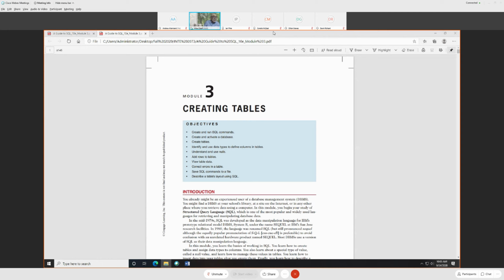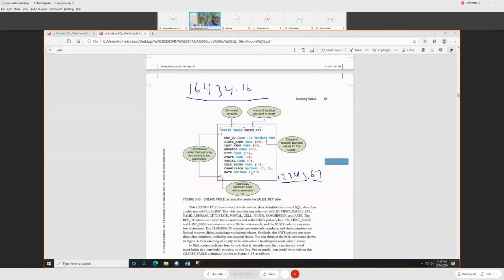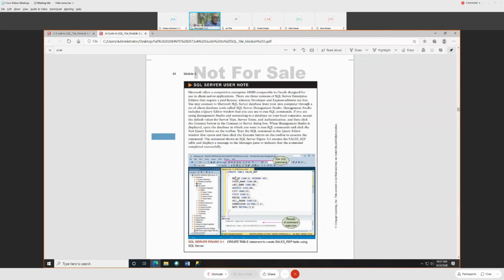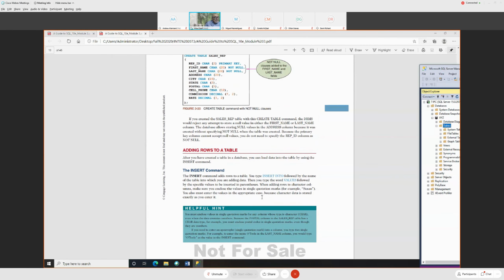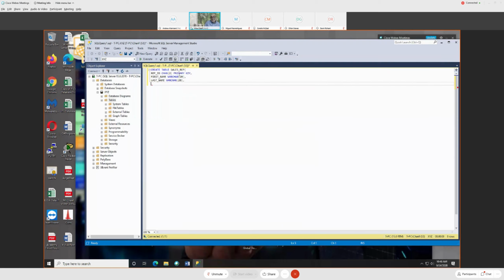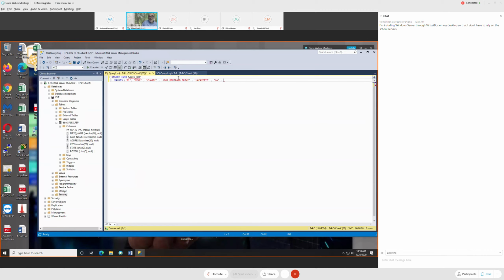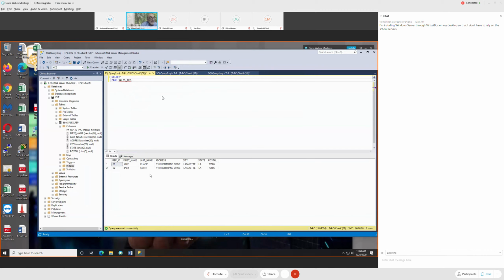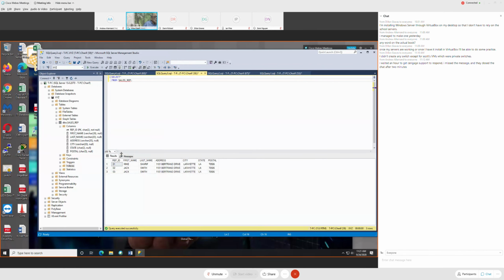Cisco Webex Meetings 2020 09 24 10 00 58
SQL 9/24/2020